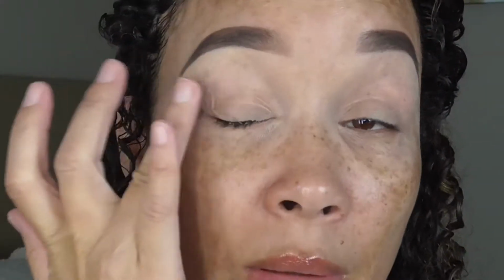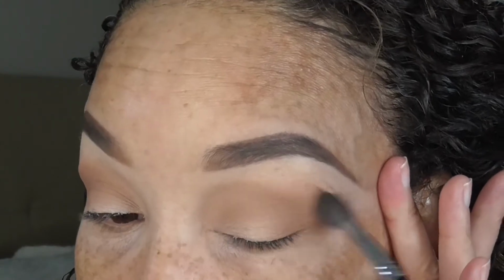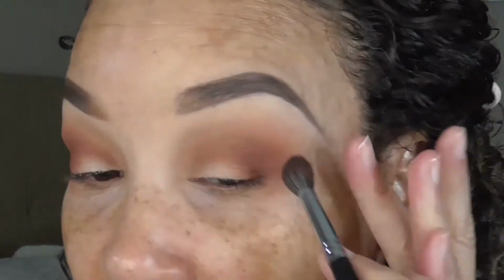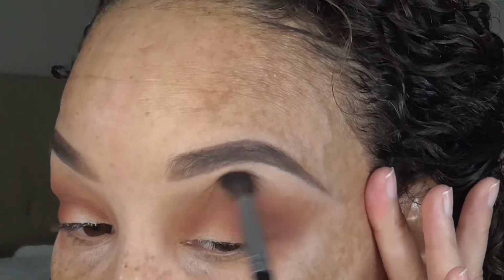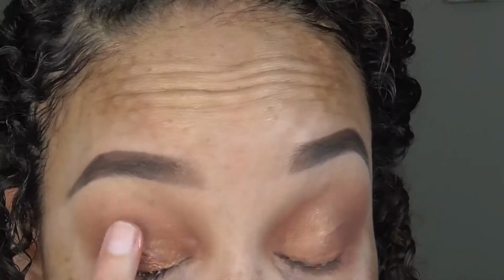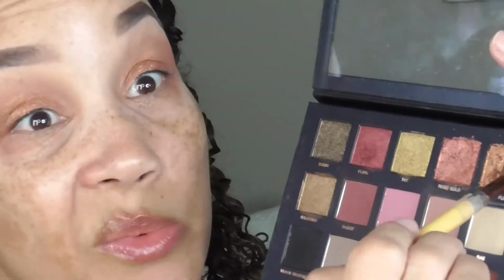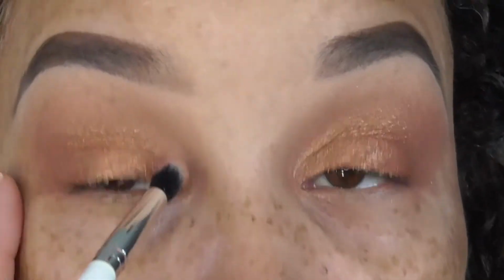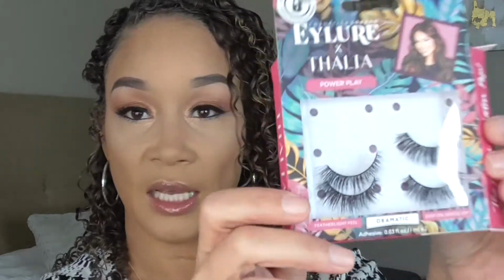Soft Sparkly Gold Eyeshadow Tutorial | HUDA BEAUTY Rose Gold Eyeshadow Palette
Please check out other content on my channel as well. :) HAVE ANY SUGGESTIONS OR REQUESTS?

♡♡♡ PRODUCTS USED/MENTIONED ♡♡♡
Huda Beauty Rose Gold Remastered Eyeshadow Palette